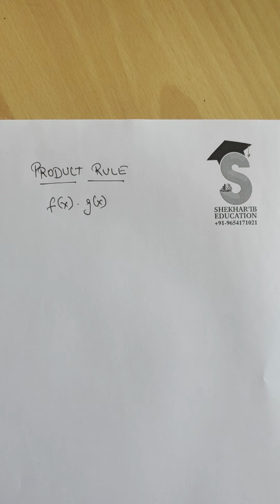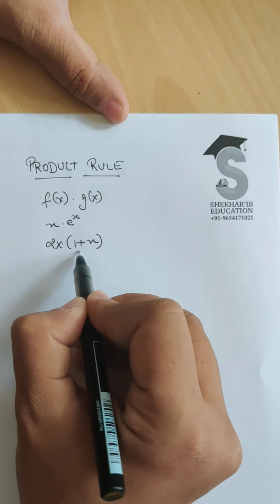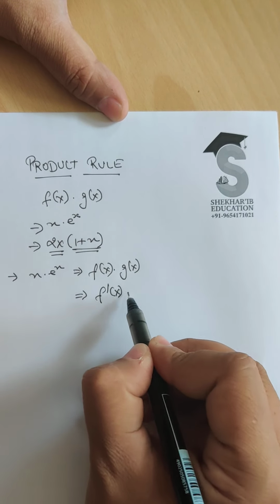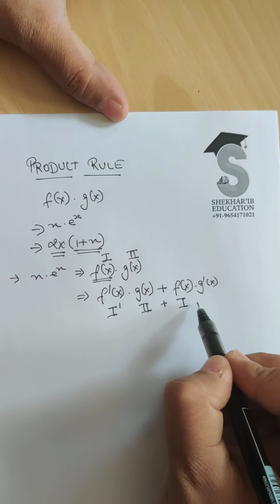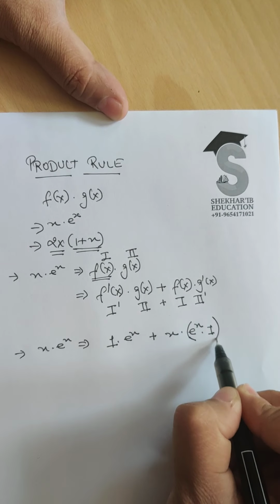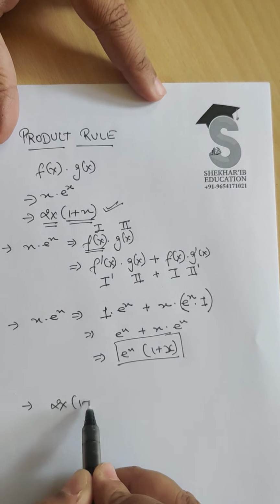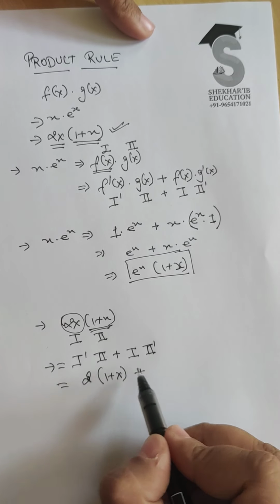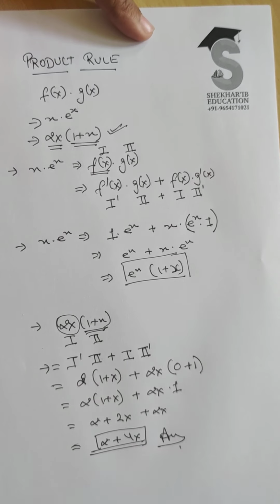shorts differentiation ibmathaahl ib ibmath calculus